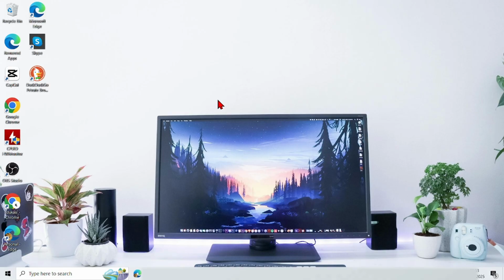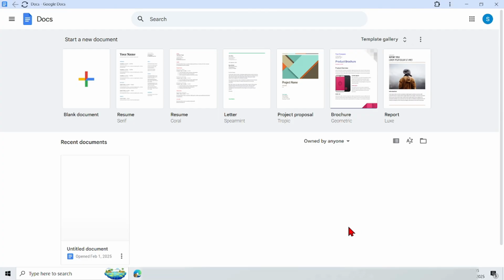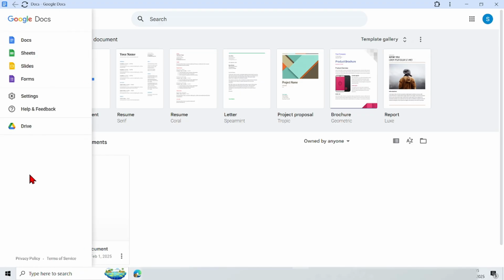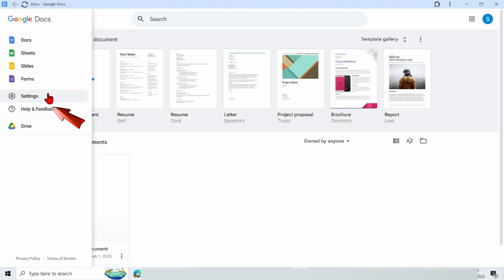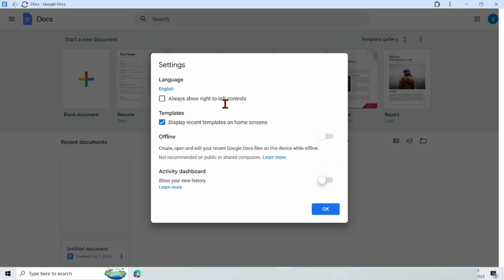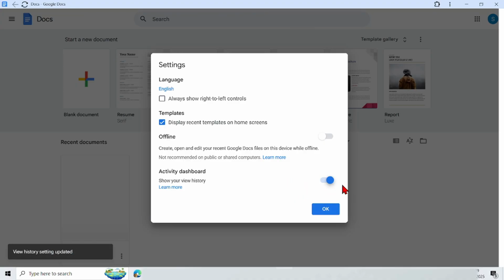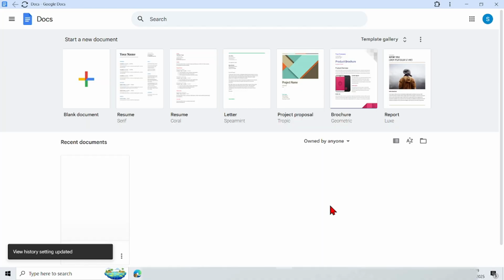How To Show Your View History Google Docs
*this video is related to the search:
how to show your view history google docs on computer